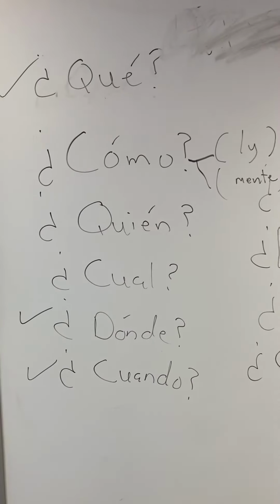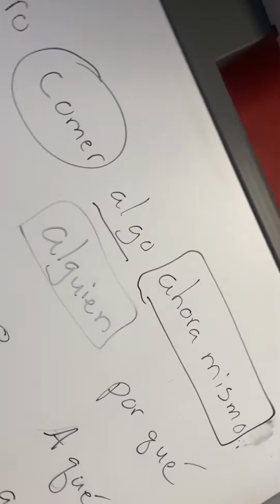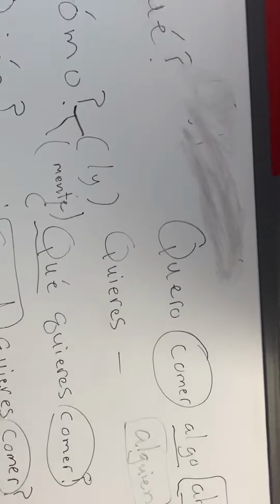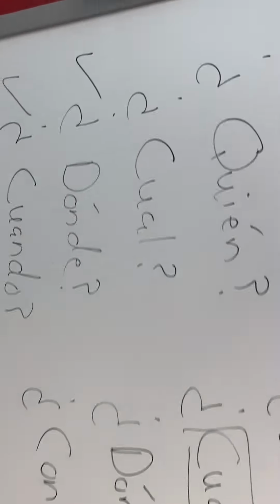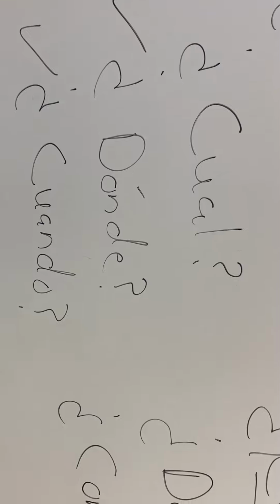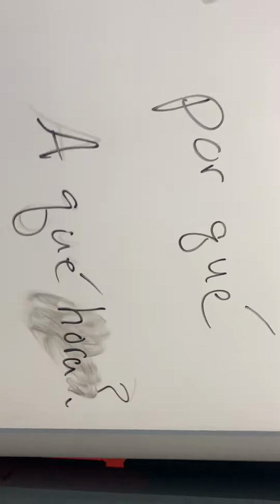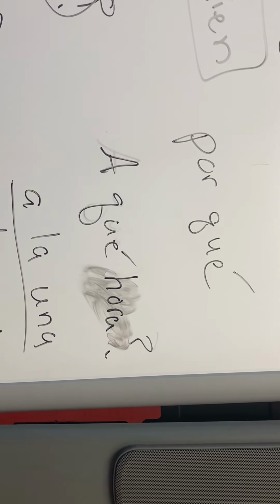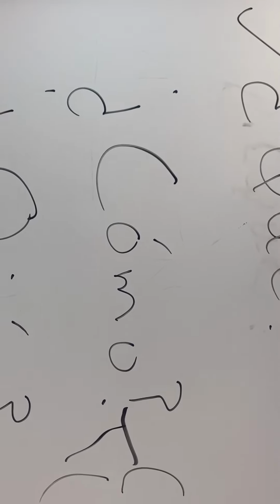May 18, 2022